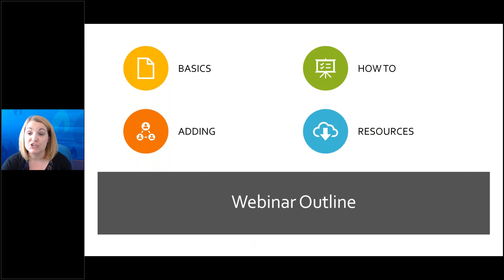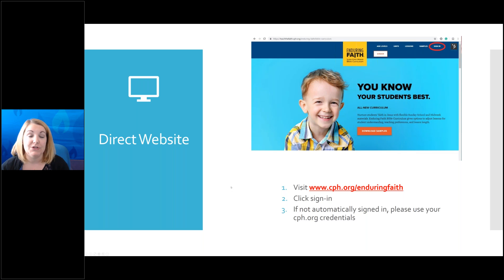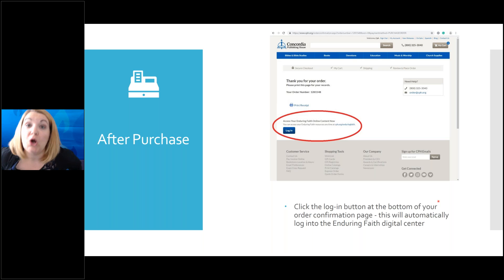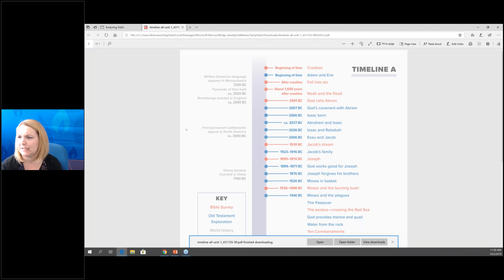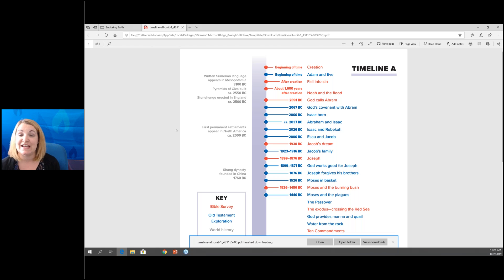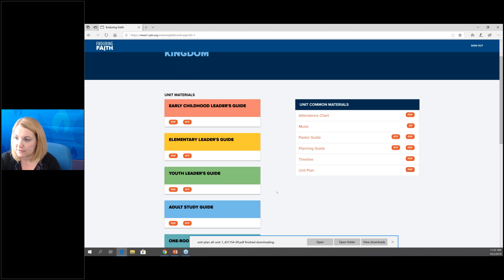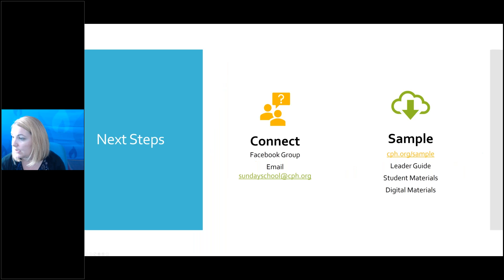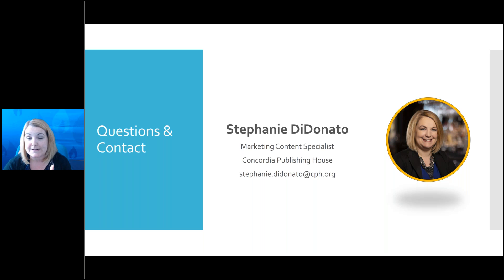Enduring Faith Digital Content Overview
Learn more about all aspects of the digital content center for the Enduring Faith Sunday School curriculum.  Highlights include:
 - The basics of the Enduring Faith curriculum
 - How to access the digital content center
 - How to add teachers and staff
 - An overview of the content available

to find out more about the curriculum!